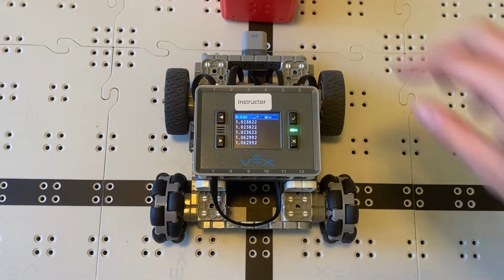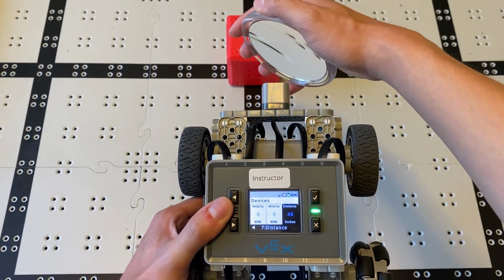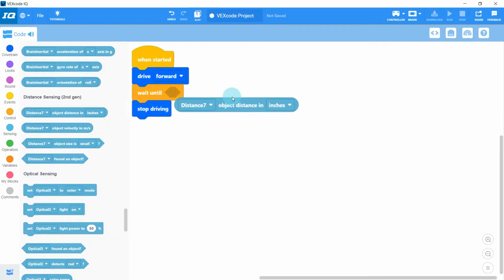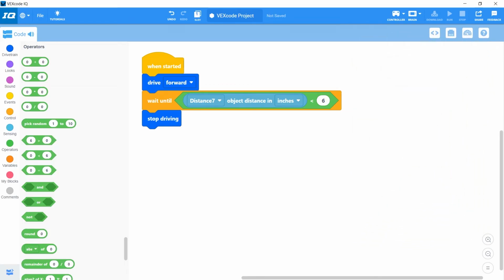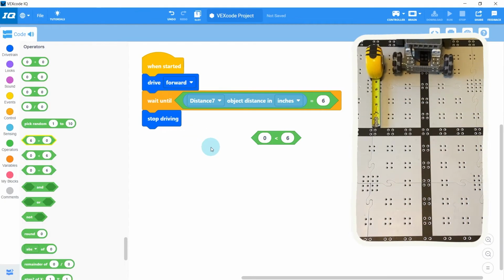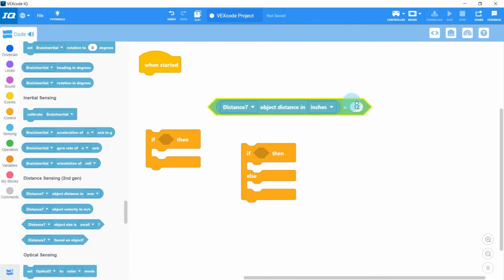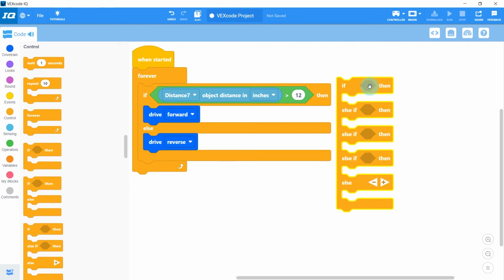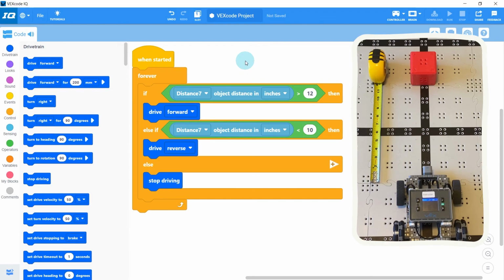VEX IQ - Sensing Distance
This video shows how to measure distance using the VEX distance sensor. It covers setting up the sensor and how to use it, along with topics like comparison operators, if else statements, and else if statements.

0:00 Intro
0:14 Distance Sensor Setup
1:24 Drive Forward and Stop
1:59 Comparison Operators
3:31 Putting the Variables First
4:19 Equal To Operator
5:16 If Else Statement
6:44 Else If Statement